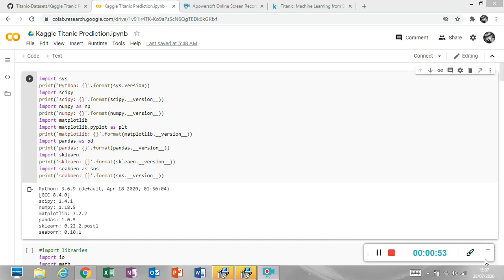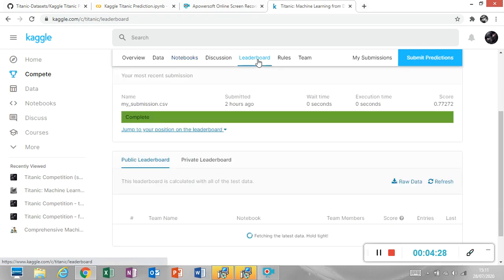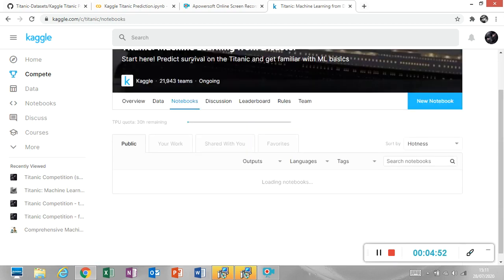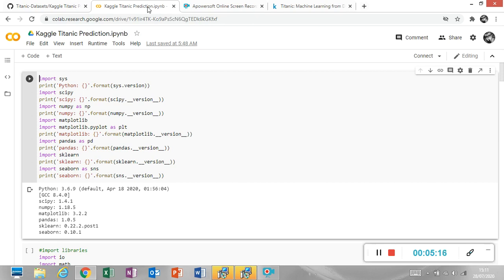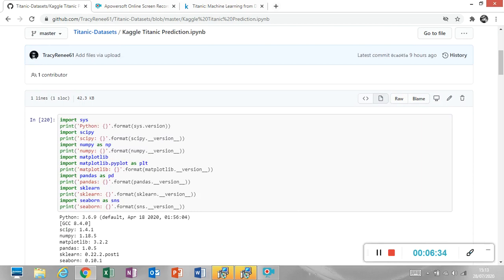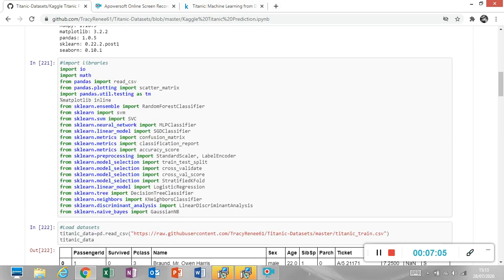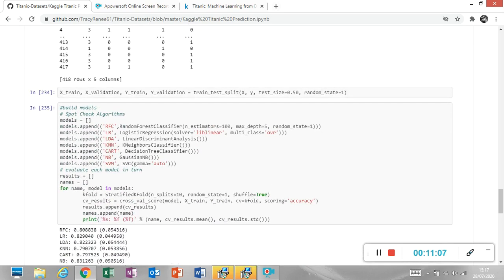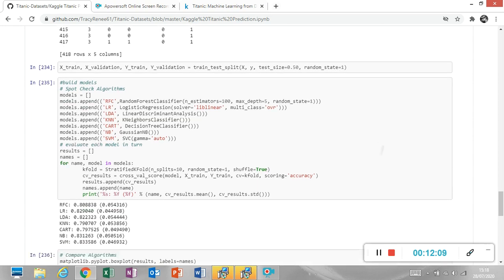Kaggle Titanic Competition using Google Colab and Github